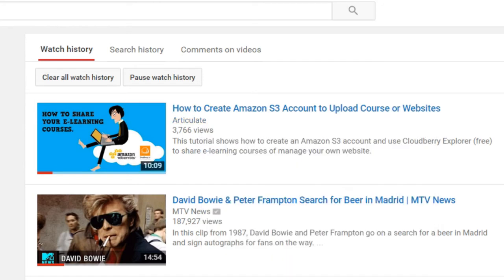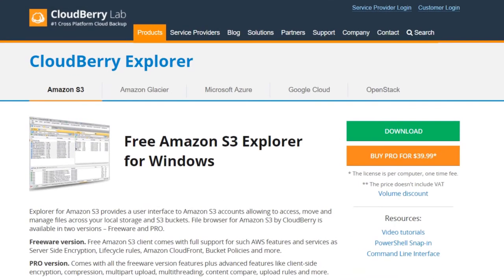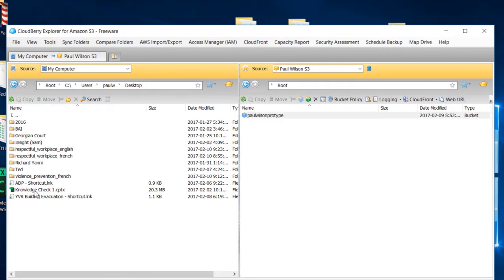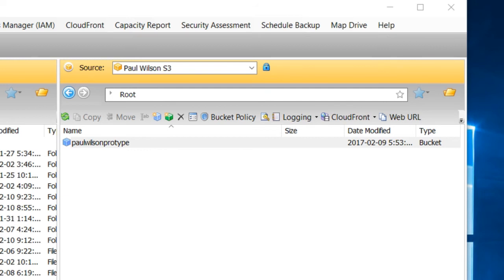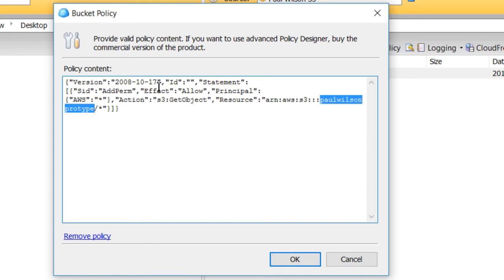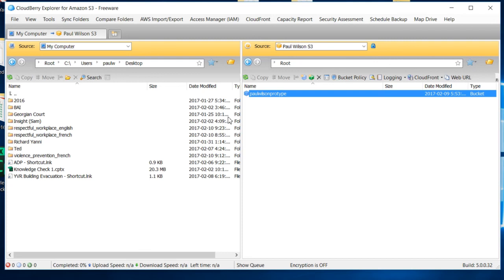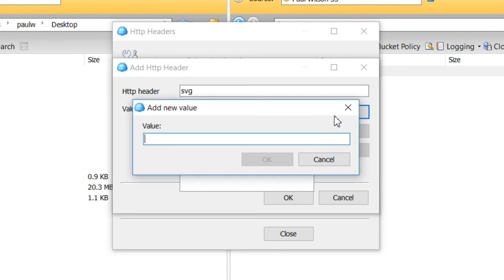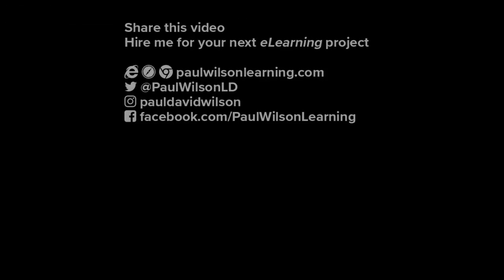Adobe Captivate – Publishing Your Project on Amazon S3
As a freelance eLearning designer-developer, I often have to share my eLearning prototypes with clients for review. I have had several solutions to this over the years but recently had some extra difficulties with my previous solutions. After some research, I found this solution from the folks at Articulate.

Signup for Amazon AWS Account:

Here is the Bucket Policy to make your content visible:

{"Version":"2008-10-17","Id":"","Statement":[{"Sid":"AddPerm","Effect":"Allow","Principal":{"AWS":"*"},"Action":"s3:GetObject","Resource":"arn:aws:s3:::[REPLACE WITH YOUR BUCKET NAME] /*"}]}